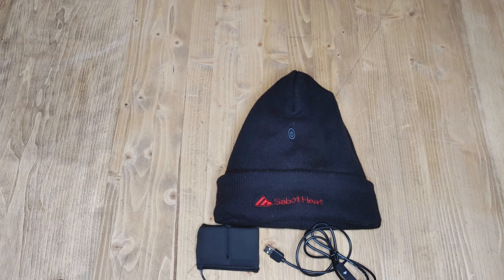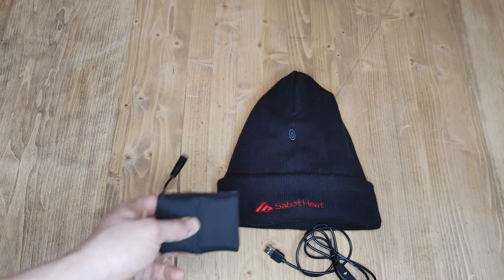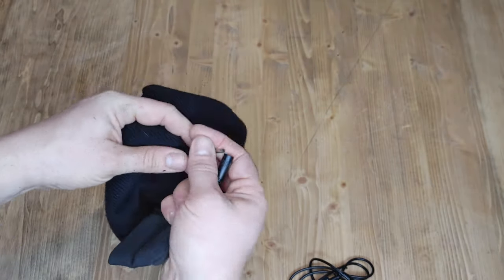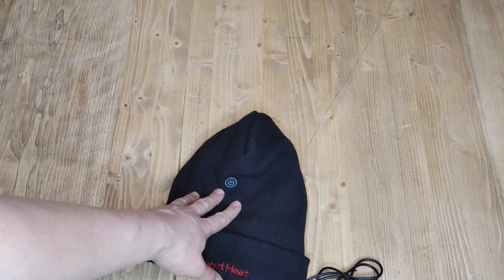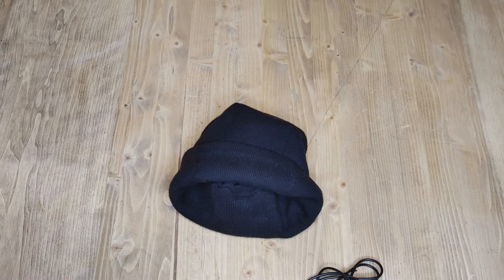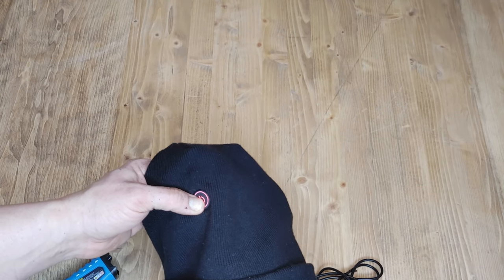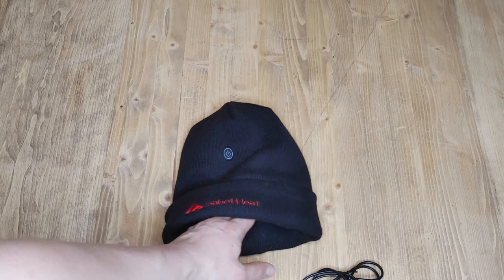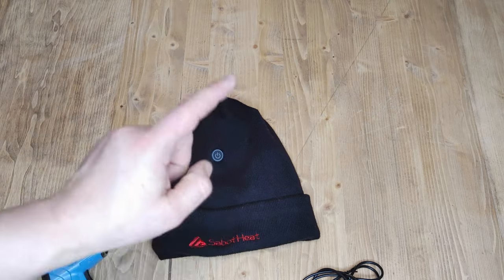Sabot Heat Heated Beanie Review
Here is the link to the product in case you want to buy. I just like the hat